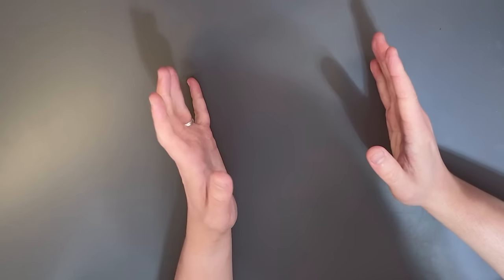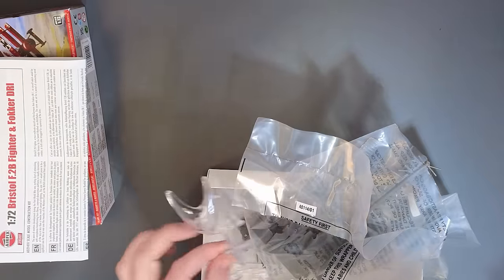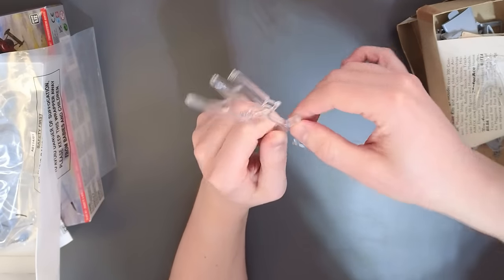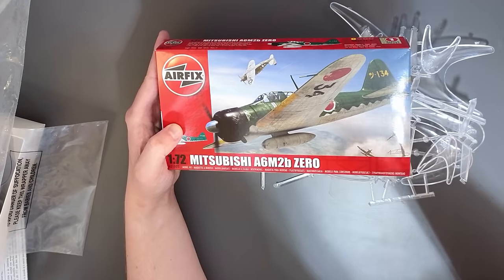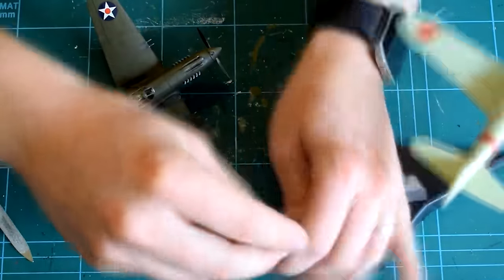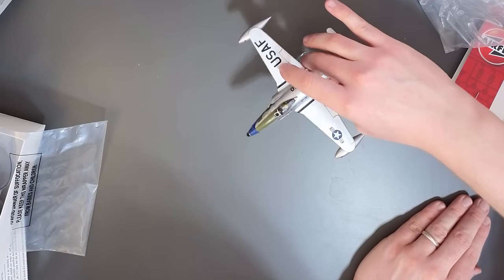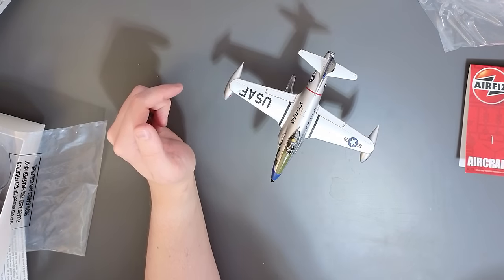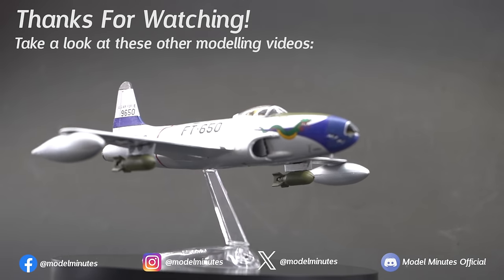Display Stands Still Exist?! What Happened to Airfix model Aircraft Display Stands?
Most model aircraft kits don't seem to come with display stands anymore, despite in the past it being a very common inclusion. Join me in this video as I explore the reasons why they may not be in your model kits, and what might be the solution!

🔗 If you would like to complement your Vintage Classic model aircraft with a set of AF1008 Aircraft Display Stands from Airfix, take a look at them here (affiliate link which allows you to help support the channel at no cost!)

▶️ Check out my video where I complete the newer style stand from Airfix (as part of the Zero & P-40 Dogfight Doubles)